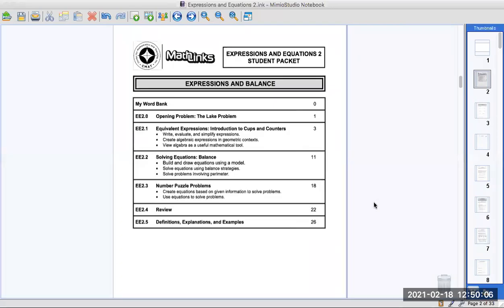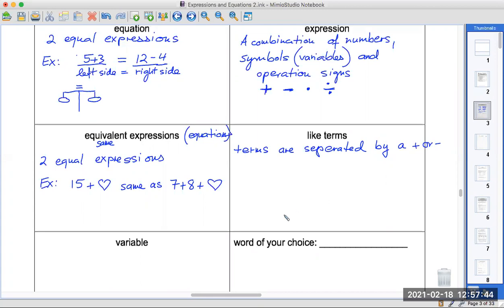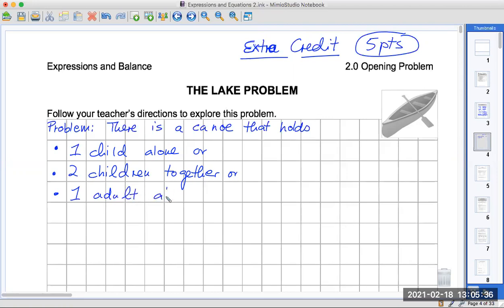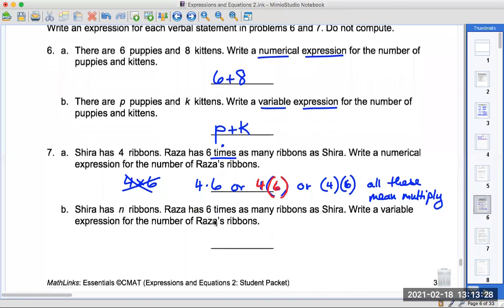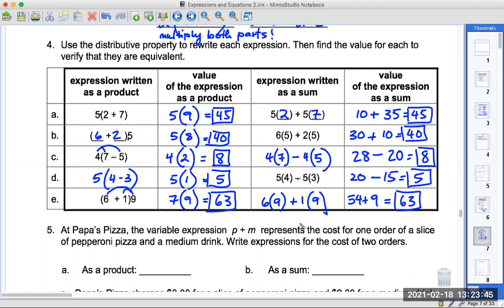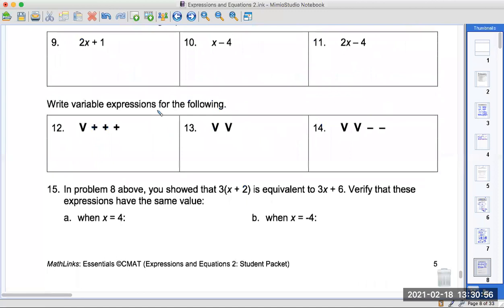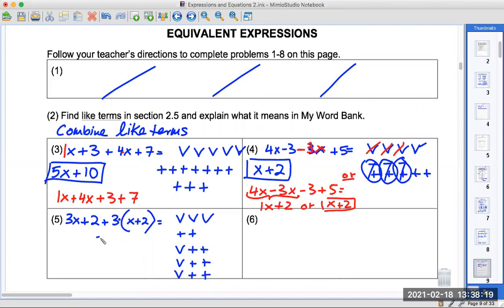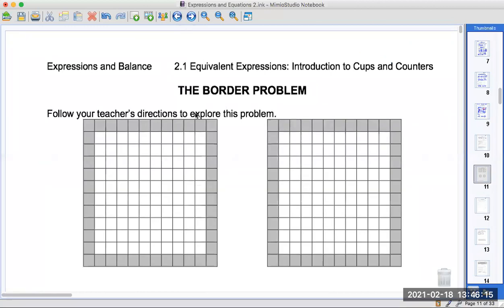7th grade Math Expressions and Equations 2 Lesson 1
Math links curriculum, cups and counter models, combining like terms, evaluating expressions.